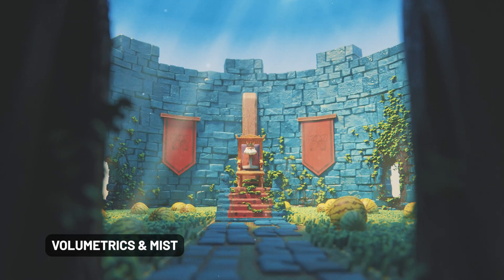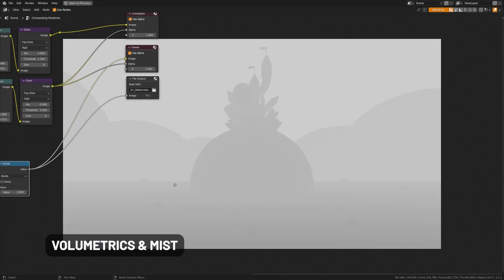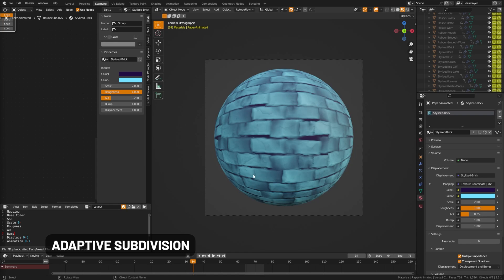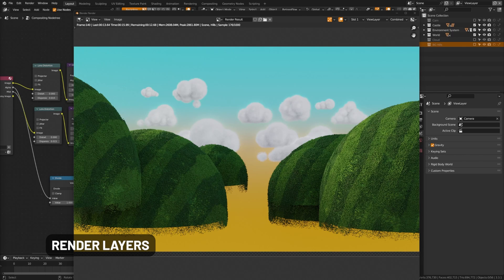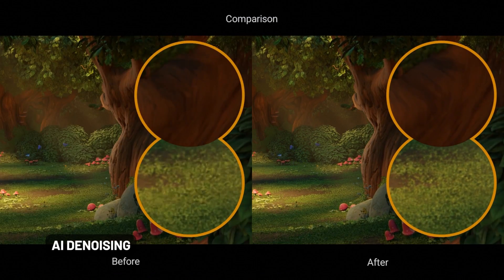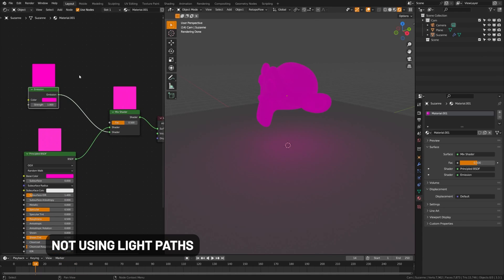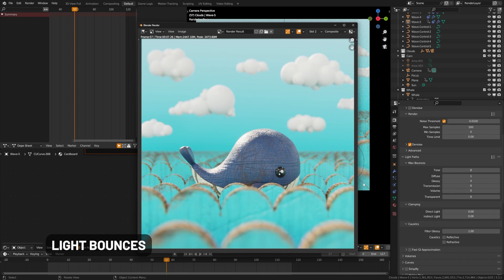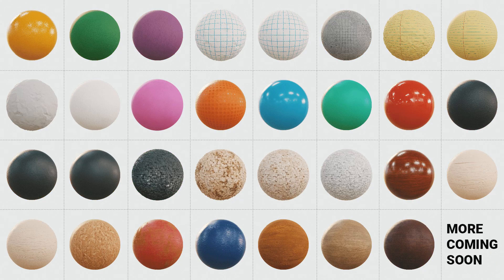10 Blender 3D Render Mistakes and How to Fix them!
Today we'll be looking at 10 Cycles Mistakes That Slow Down Your Renders and How to Fix them in Blender 3D.